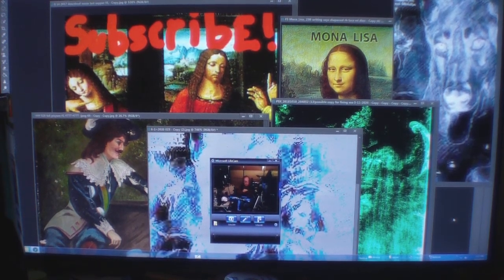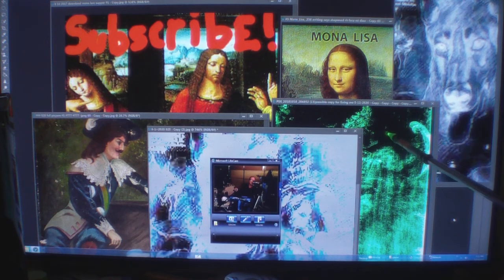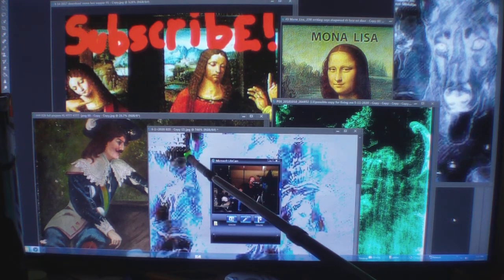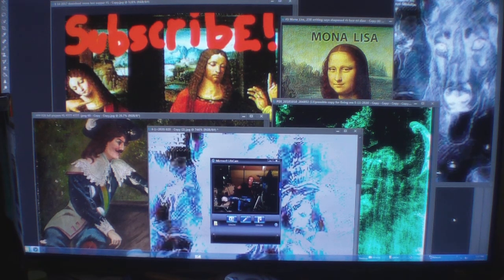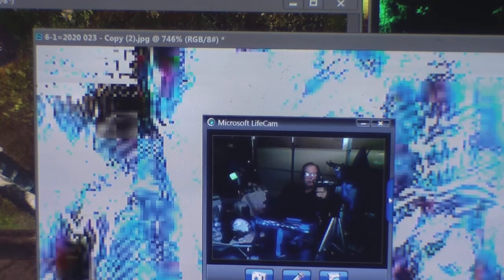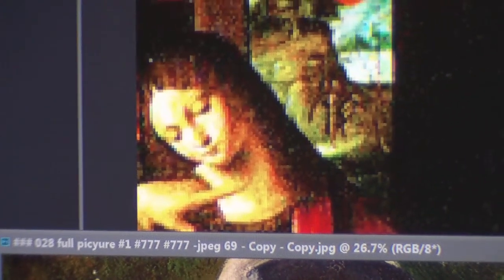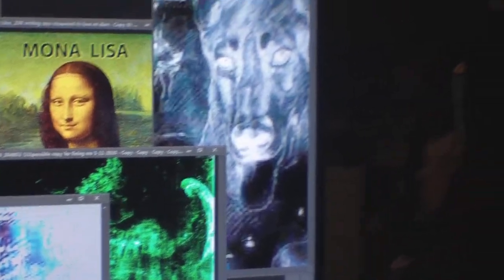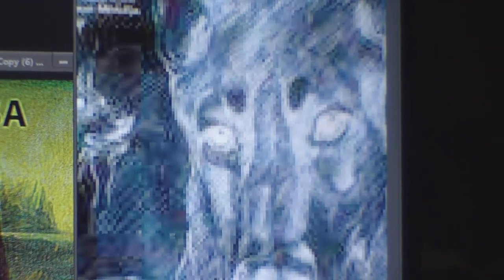MIDIONPASSION UTUBE 2 SEE NEWEST LOST PAINTING FOUND BY LEONARDO DA VINCI 1000 UTUBES PRO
MONALISA MONALISA MIDIONPASSION WOW"WOW"WOW" GO TO FOR PART TWO OF MY BOOK VIDEO THANK YOU. A SUPER YOUTUBE A MUST SEE! MONALISA LEONARDODAVINCILOSTPAINTING MIDIONPASSION ALANCOOK ALC # # MIDIONPASSION ALAN COOK AL C LEONARDO DA VINCI LOST PAINTING NEW PAINTING FOUND LEOS WORKS 600 PLUS OF YOUTUBES 2700 PLUS EXACT IMAGES OF PROOF IT'S THE OLDER MONA LISA 565 YEARS OLD NEW PAINTING FOUND PLEASE SUBSCRIBE GOD BLESS RENAISSANCE MAN, SCIENTIST, ARTIST, GREATEST FRIEND, ASTRONOMY, GEOLOGY, ARCHITECTURE, SCULPTOR, INVENTOR, GENIUS, LAST SUPPER, PHILOSOPHY , PAINTER, TEACHER, INVENTIONS,LOVE TO FLY, CARTOONIST, BORN APRIL 15, 1452 TO PASSING 1519 MAY 2.. THE GREATEST SINGLE PORTRAIT OF THE YOUNG MONA LISA TO THE GREATEST DUET PAINTING OF THE MORE MATURE OLDER MONA LISA WITH ALL HIS HIDDEN CODES AND HIS DIARY IN HIS ARTWORK OF 55 SOLID YEARS OF HIS LIFE GREATEST WORKS SUCH AS KNITTING THE CANVAS BEFORE YOU PAINT , SEEING MICRO IMAGES THAT A SURGICAL MICROSCOPE CAN NOT SEE. BROKE SOME OF HIS CODES OF 123 AND ABC ETC...THIS PAINTING IS A NEW PAINTING THAT HAS BEEN LOST FOR 565 YEARS I FOUND IT THRU THE GRACE OF GOD WAYS I HAVE OVER 600 YOU TUBES AND OVER 2700 MICRO IMAGES THAT MATCH 100% IN HIS PAINTINGS HE DONE AND HIS CORTEX DIARY THE THINGS THAT I HAVE FOUND ARE SO HARD TO SHOW ON FILM SO IT IS REALLY NOT MY FAULT AND TRYING TO EXPLAIN HIS WORKS ARE VERY HARD TOO,, IVE SEEN IMAGES OR THING OR READ ETC.. THAT IVE WALKED AWAY FROM THE COMPUTER FOR A 15 MINUTE BRAKE AND SAID TO MY GOD HOW AND WHO CAN BELIEVE THIS I JUST SAW? WHEN I FIRST STARTED STUDYING LEO PAINTING 10 HOUR A DAY ON A PROJECTOR SCREEN 104 INCHES LONG FOR 10 WEEK I GOT NOTHING IN REAL ANSWERS ,THEN I PAUSED A JUST STARED AND ALMOST GAVE UP THE APPROX 15 TO 20 MINUTES LATER ,BANG THAT SWIRLY ART WORK WAS A CODE OF HIS HIDDEN WRITING ,VERY HARD TO READ... THEN I NEW I HAD TO START BACK NEARLY FROM THE BEGINNING TO READ HIS WORKS NOW I HAVE APPROX , A HALF A MILLION IN THIS PAINTING IN LABOR AND IN CASH I COULD USE A GO FUND ME PAGE ? BUT ALL I KNOW IS TO SHOW WHAT I SEE ,SO DO NOT SHOOT THE MESSENGER PLEASE ANY HELP IS A BLESSING IN FUNDS OR KNOWLEDGE TO HELP SPREAD THE WORD BETWEEN GOD AND THIS PAINTING , MY FATHER DONALD R COOK USED TO DOODLED ART ONCE IN AWHILE AND I THOUGHT IT WAS SO COOL. I BELIEVED HE COULD OF BEEN A CARTOON ARTIST , HE BECAME A TELEVISION REPAIRMAN AND A AIR FORCE SERGEANT AND NOT SAYING I BECAME A TELEVISION REPAIRMAN BUT I LEARNED A LOT TO GET BY ,SO , I USED TO DO MASSIVE BUYOUTS OF MERCHANDISE FOR APPROX, 35 YEARS IT WAS FUN AND BECAUSE I PURCHASED SO MUCH I NEVER HAD TIME TO EXAMINE SOME OF THE MERCHANDISE IF I THOUGHT IT MIGHT BE ? SOMETHING ILL PUT IT TO ASIDE IN A DIFFERENT AREA SO SOMEDAY I MIGHT HAVE TIME TO INSPECT IT ,SO AGAIN ONE DAY I WAS LOOKING AT THE CLOUDS AND SAID TO GOD BECAUSE MY FATHER PASSED AWAY HEY DAD AND (GOD) MAKE ME